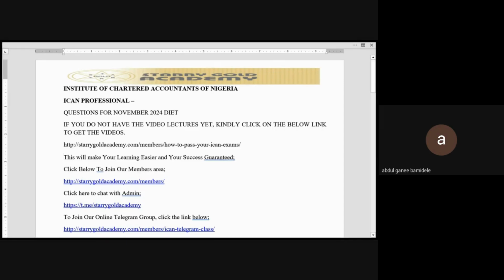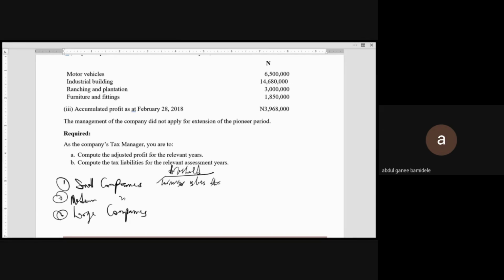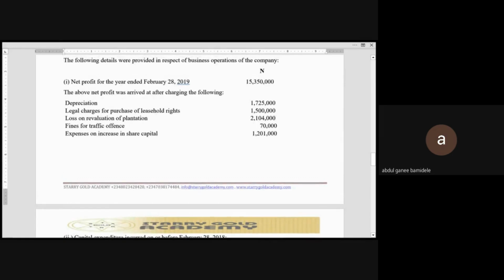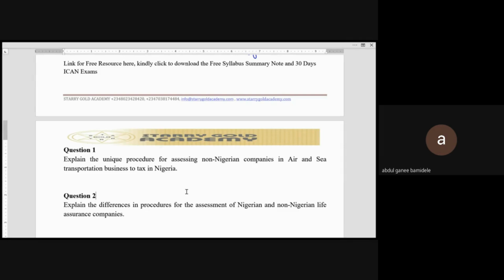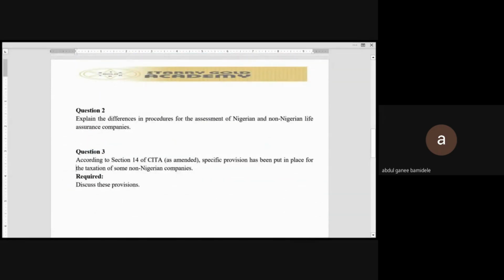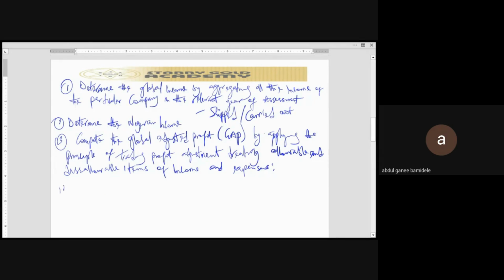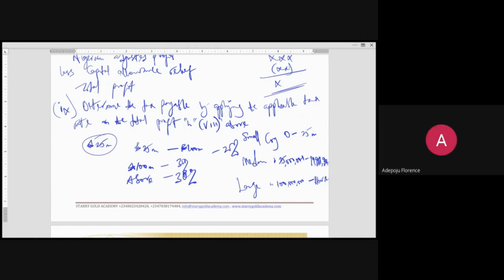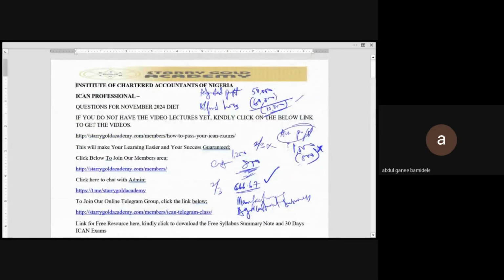ICAN Advanced Taxation